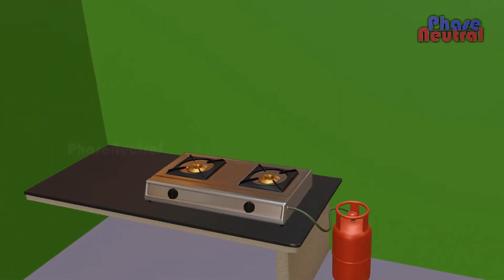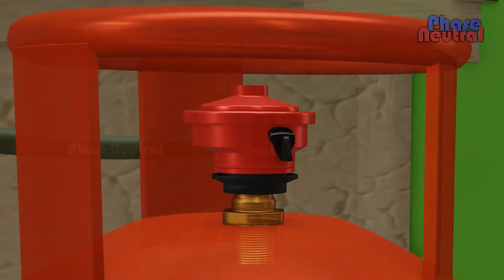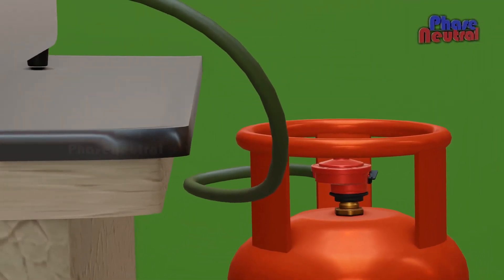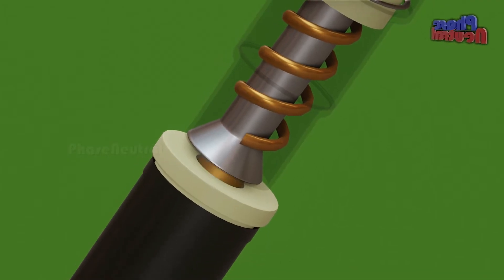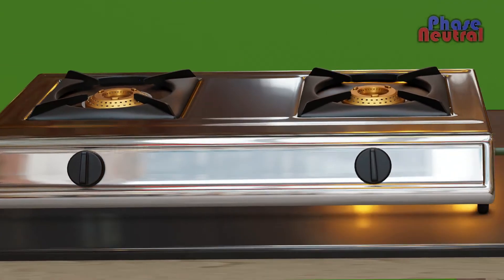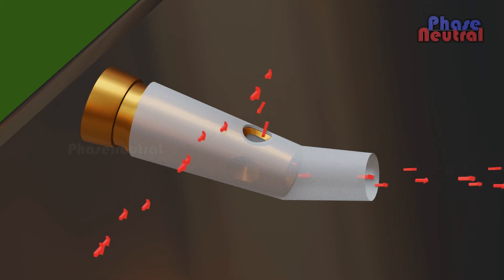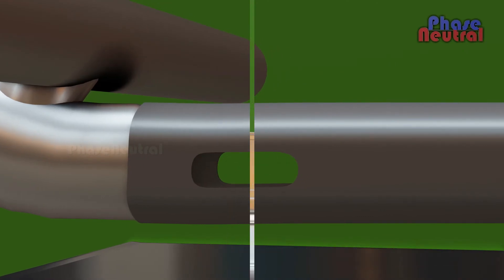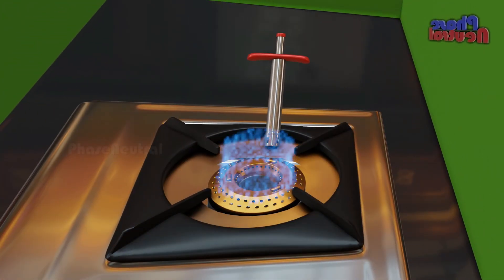Working of Gas Stove | Manual ignition | Phase Neutral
The gas stove is a popular kitchen appliance in this modern world. Its quick heating response and simple temperature adjustment is helping you to make your cooking easy and fast.
In this video, we are explaining the complete working of a gas stove.

Working of LPG gas stove
Gas stove working principle
Gas burner working